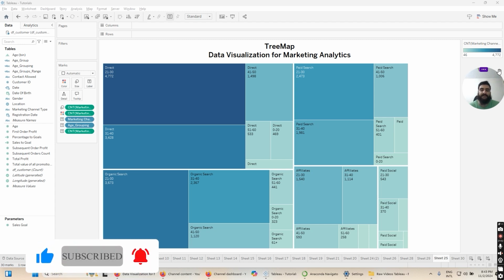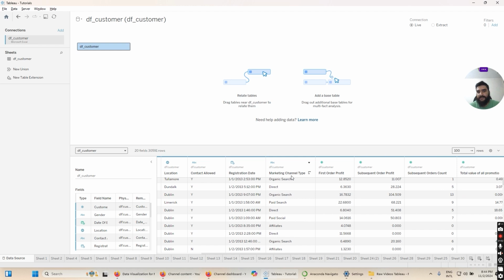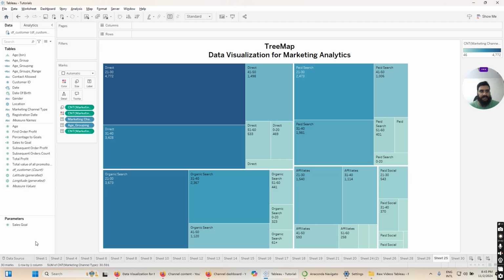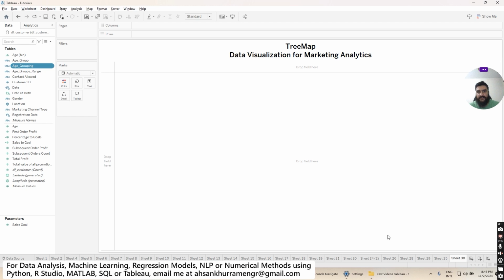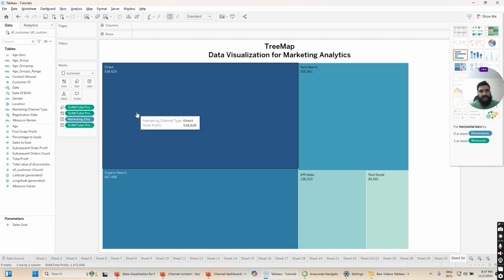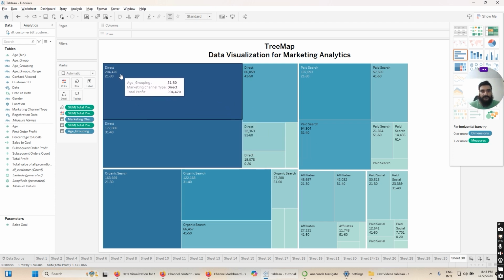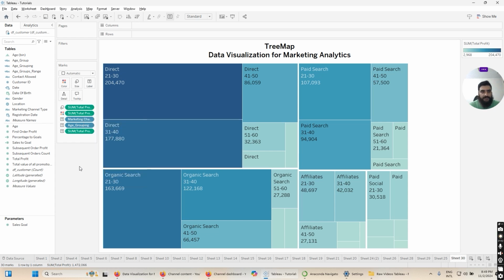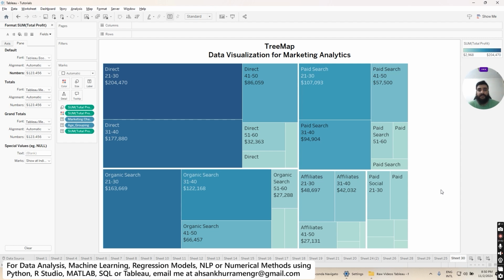How to Create a TreeMap Chart in Tableau: Master Calculated Fields and Customization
In this step-by-step Tableau tutorial, you'll learn how to create a TreeMap chart using categorical data, and then take it to the next level by adding powerful customizations.

Watch as we build a visually stunning TreeMap, and unlock essential techniques like creating calculated fields for categorical data, customizing font sizes, and formatting sales values to currency for professional-quality visualizations.

Whether you're a beginner or looking to refine your Tableau skills, this video offers actionable insights to help you:
-Create calculated fields for better data analysis in Tableau.
-Build a TreeMap chart to visualize your data hierarchically.
-Customize font sizes for clearer and more impactful visualizations.
-Change sales values to currency for a polished and business-ready dashboard.

By the end of this tutorial, you'll be equipped with the tools to enhance your data visualizations and create more meaningful insights with Tableau TreeMap charts.